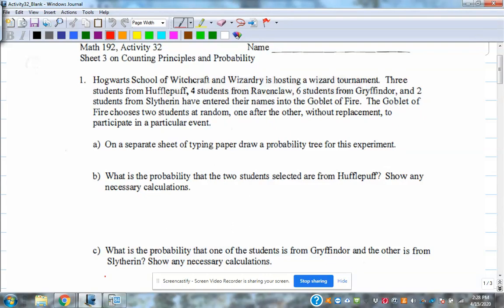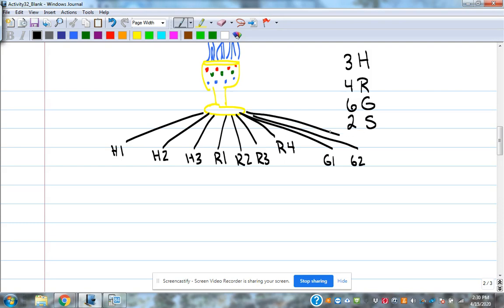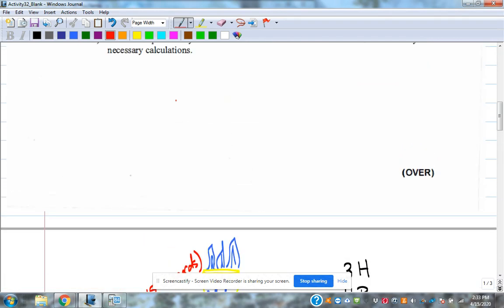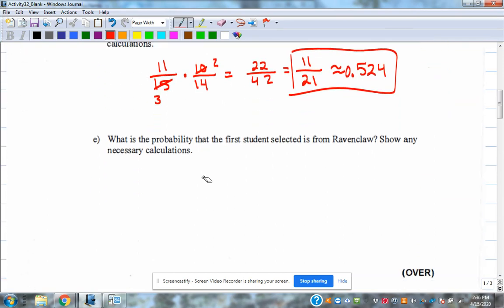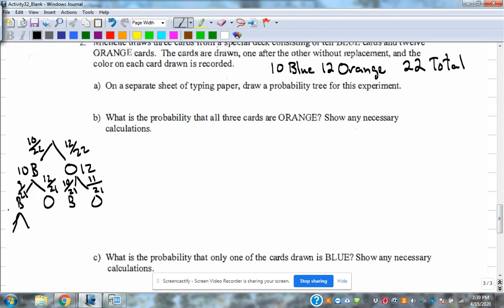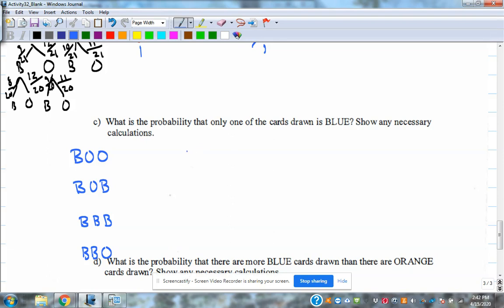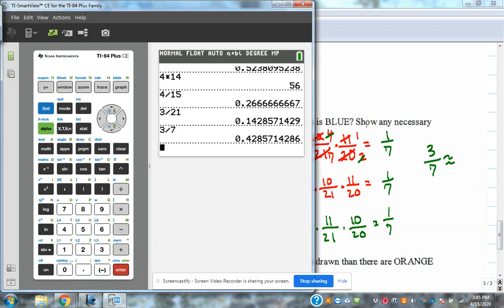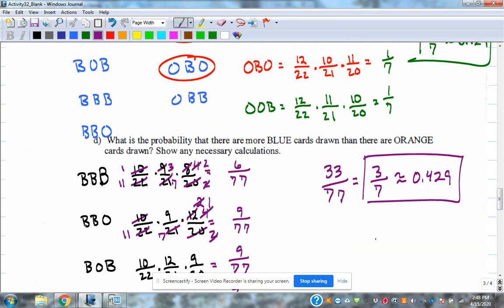Math 192 SP2020---Activity 32